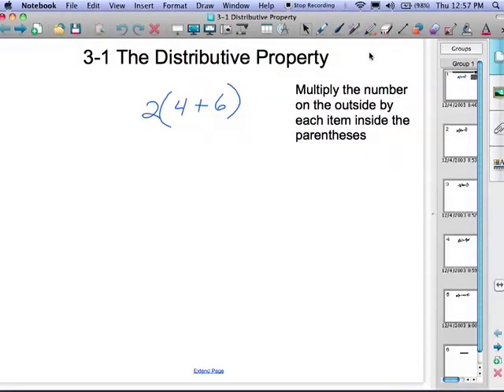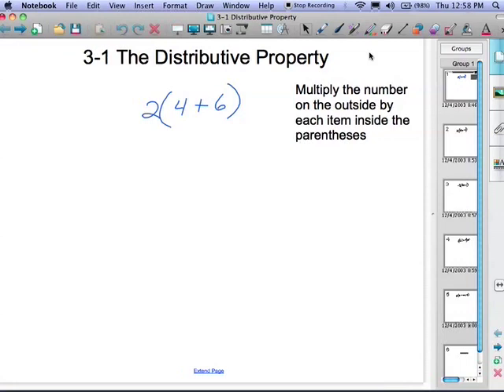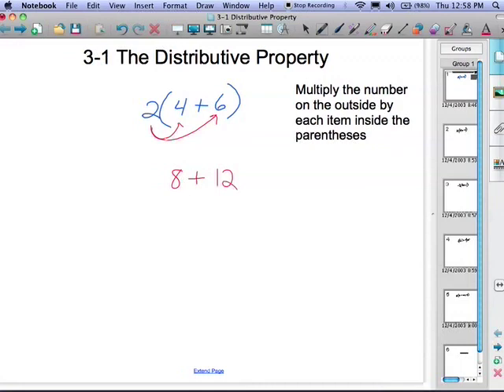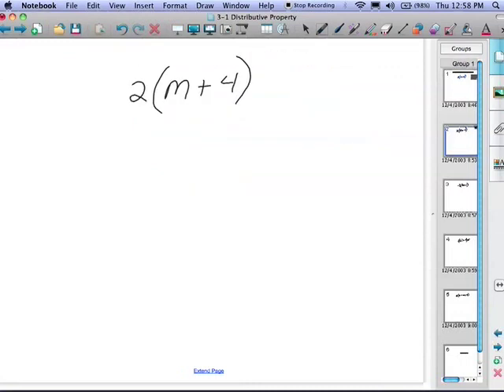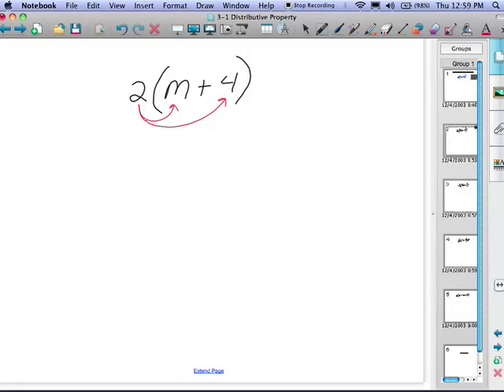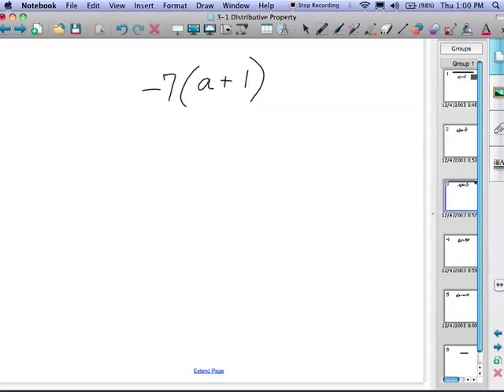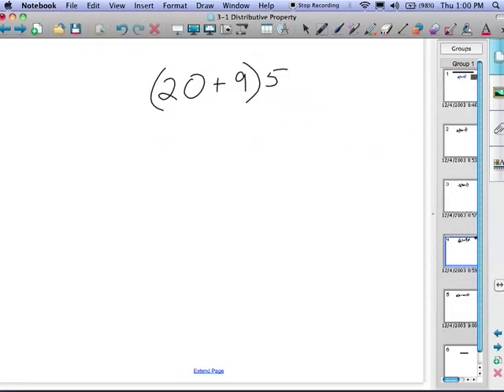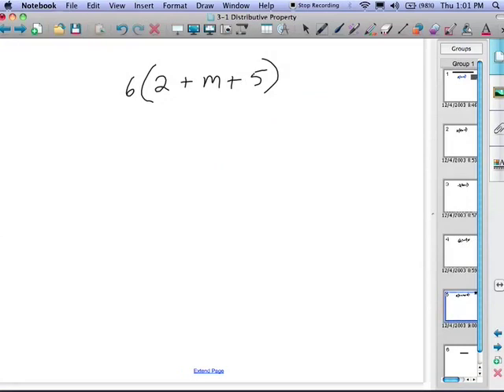3-1 Distributive Property